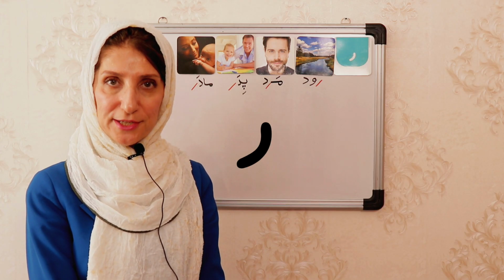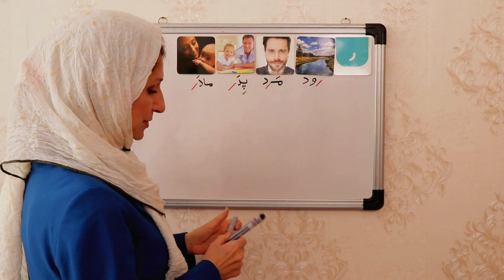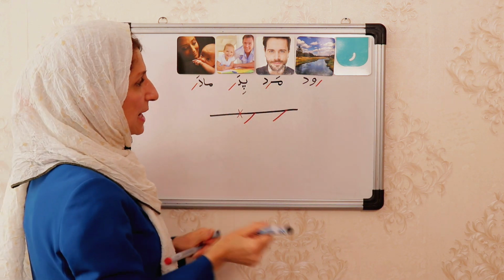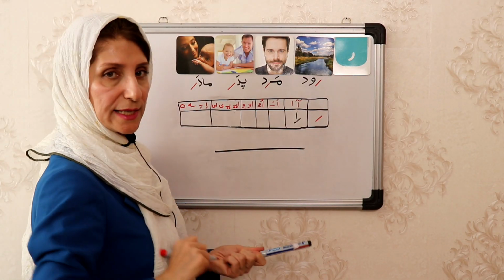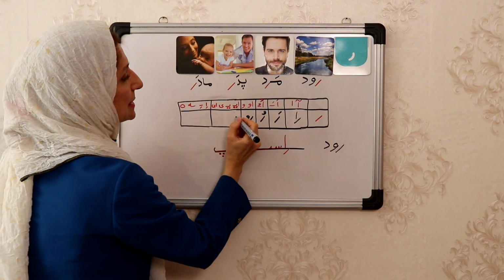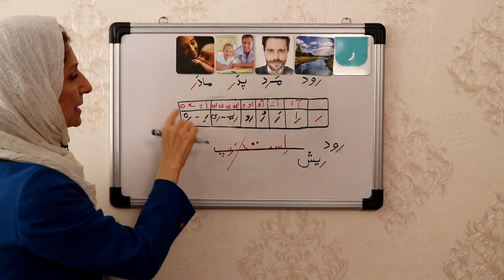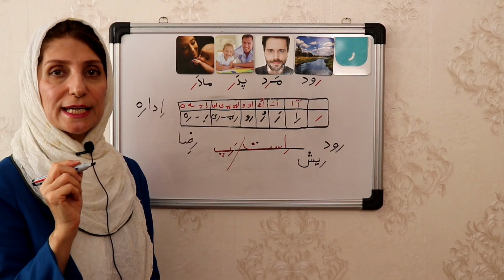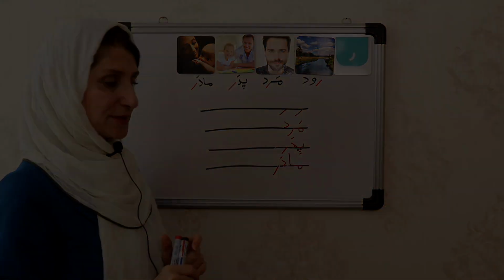Persian Alphabet for Beginners – Lesson 22 | R (ر) |تعليم اللغة الفارسية – الدرس اثنان وعشرون: حرف ر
Welcome to Lesson 22 of Persian Alphabet for Beginners! In this lesson, we learn the Persian letter R (ر).
You will discover:
- How to pronounce it clearly
- How to write it step by step
- Useful example words with ر
- A short practice session at the end

Perfect for beginners learning Persian in an easy, structured way.

مرحباً بكم في الدرس اثنان وعشرون من تعليم اللغة الفارسية! في هذا الدرس نتعرّف على حرف ر، وستتعلمون:
- كيفية نطقه بوضوح
- كيفية كتابته خطوة بخطوة
- أمثلة على كلمات تحتوي على ر
- تمرين بسيط في نهاية الفيديو